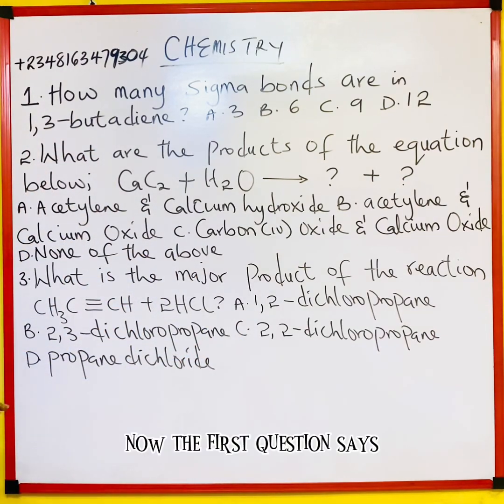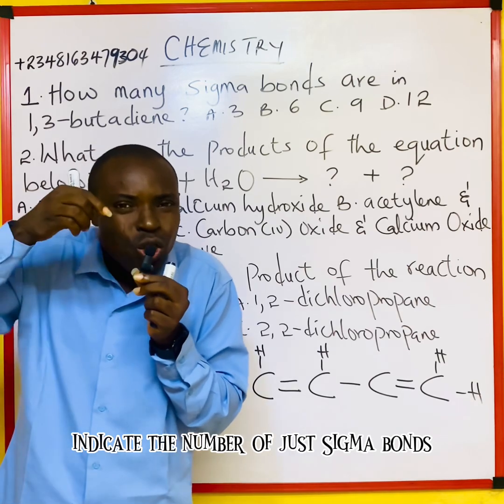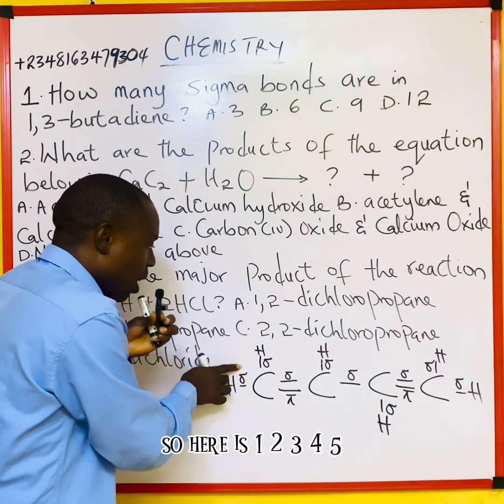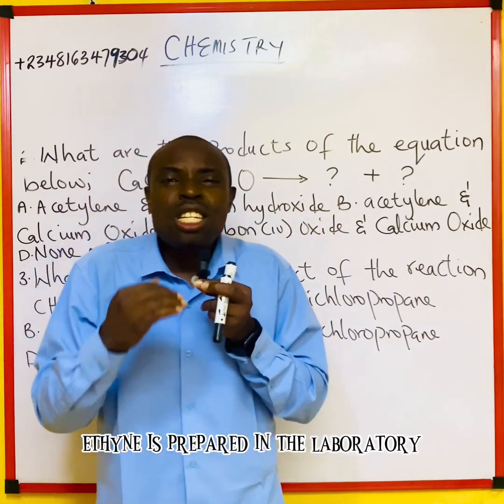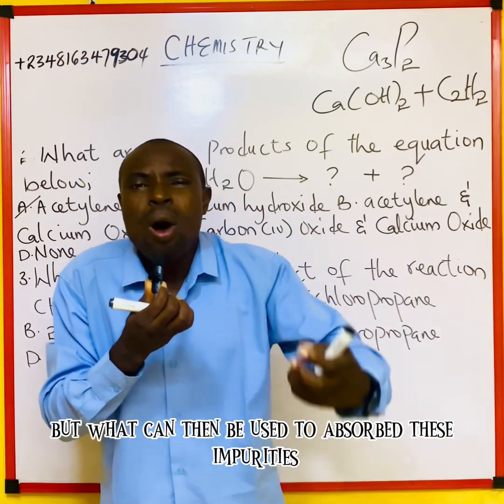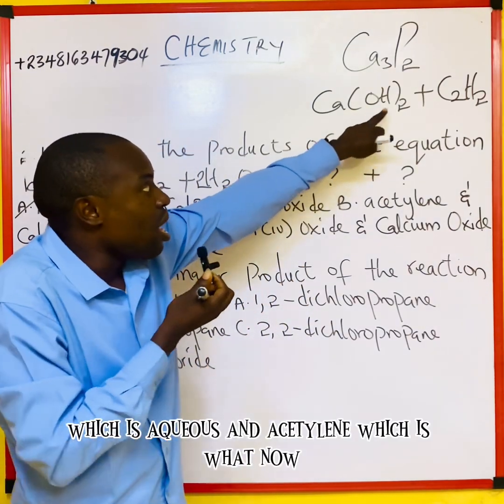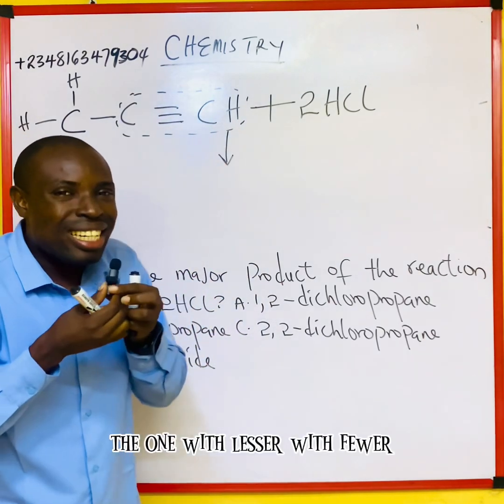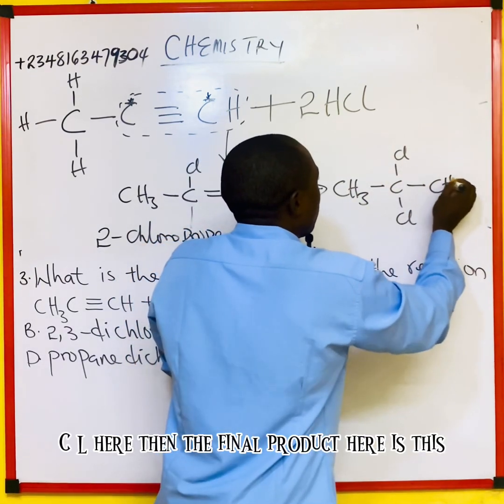“Chemistry Made Simple: 3 Hot Questions for JAMB & A-Level Students”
🧠 Master Chemistry for JAMB, POST-UTME & A-Level!
In this video, I break down 3 essential Chemistry questions that are commonly seen in high-stakes exams like JAMB, POST-UTME, and A-Level. These are questions you must understand to score high and stay ahead.

📘 Topics explained with clarity:
 • Counting Sigma Bonds in 1,3-butadiene
 • Understanding Propyne + HCl Reaction
 • What happens when Calcium Carbide reacts with Water

✅ Perfect for:
 • Students preparing for JAMB
 • Those writing POST-UTME
 • Students in A-Level Chemistry classes

🧪 By Mr. Job Andrew Ohimai
🎓 ADRENALINE ONLINE/PRIVATE TUTORIAL